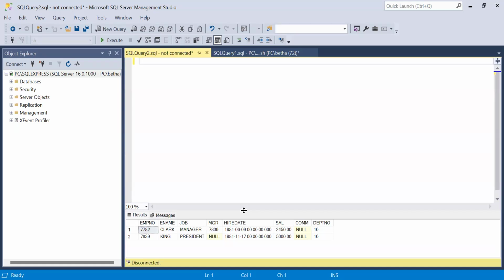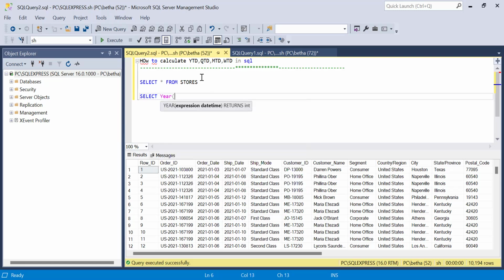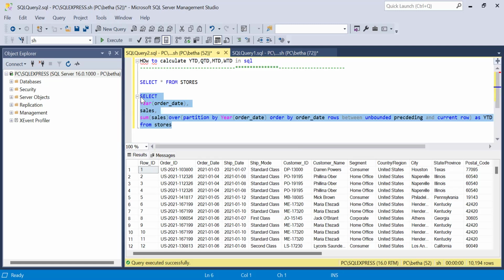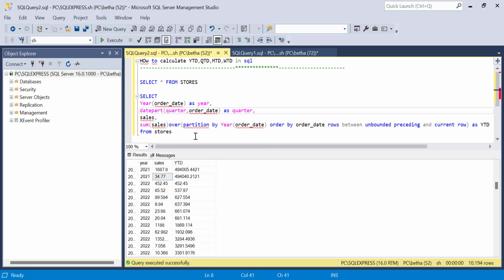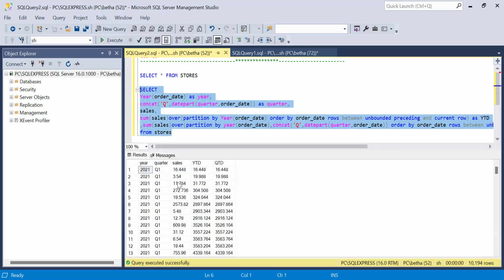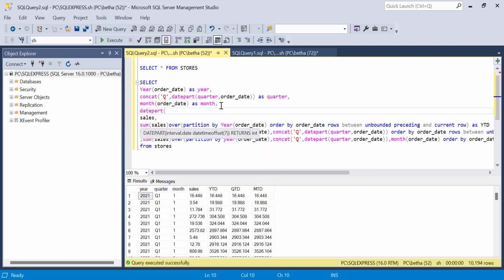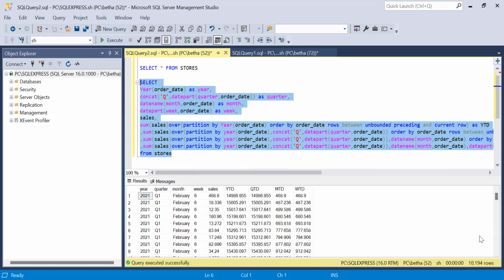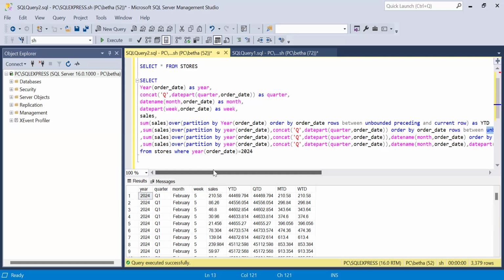SQL Interview Questions || How to get YTD, QTD, MTD in SQL